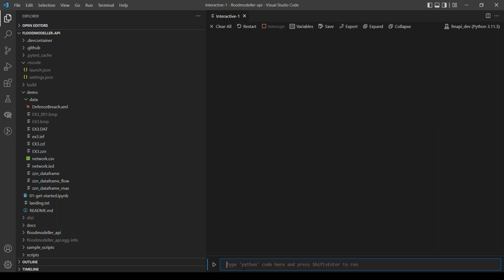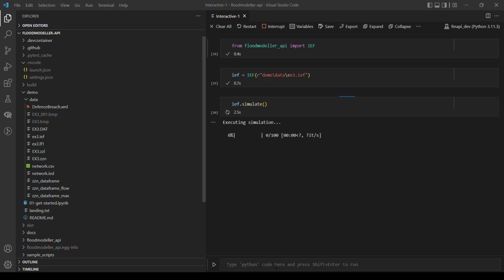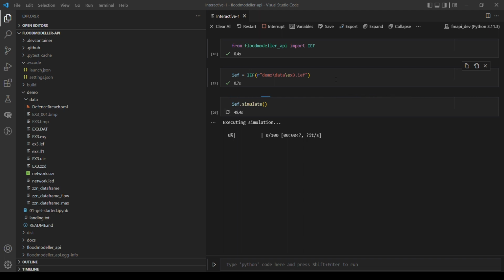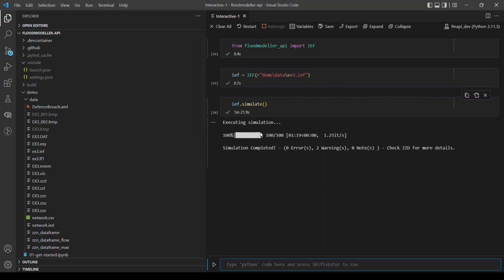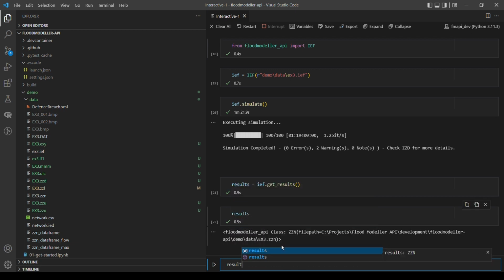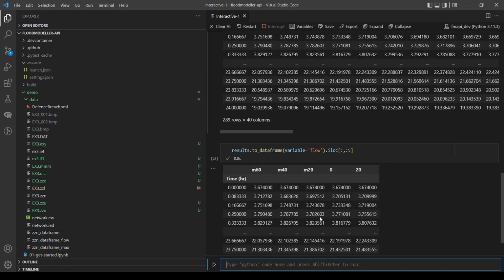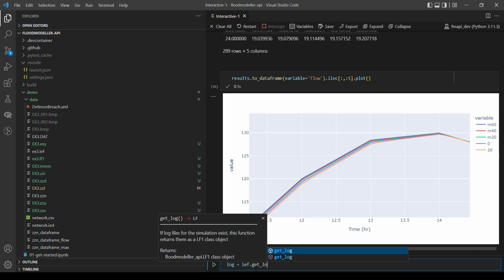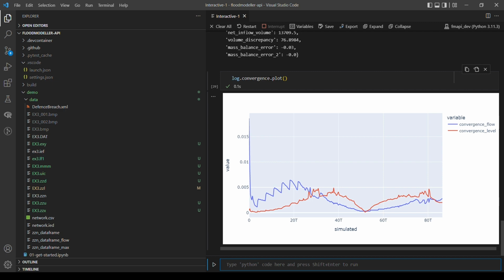Running a simulation using the Flood Modeller Python API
This how-to video demonstrates how you can quickly and easily run simulations as well as access, filter and plot results using the Flood Modeller Python API.